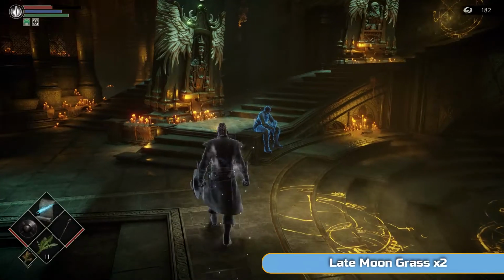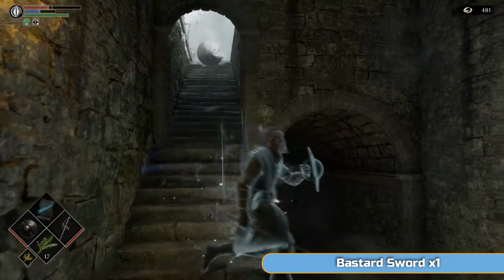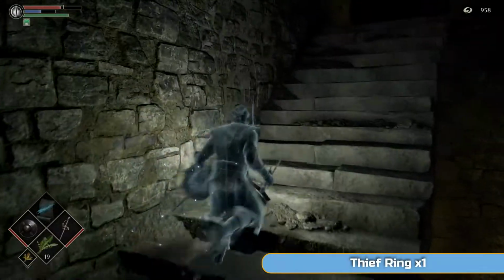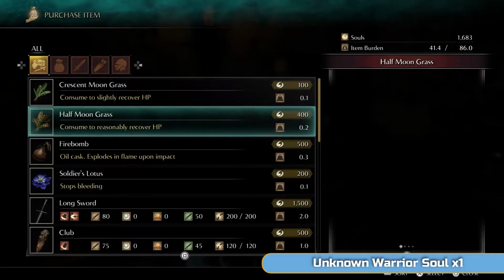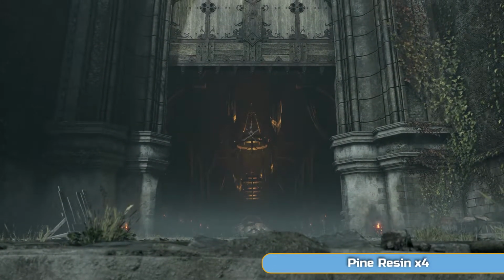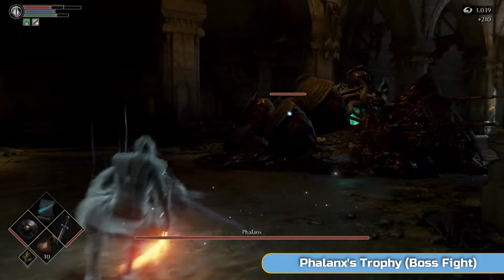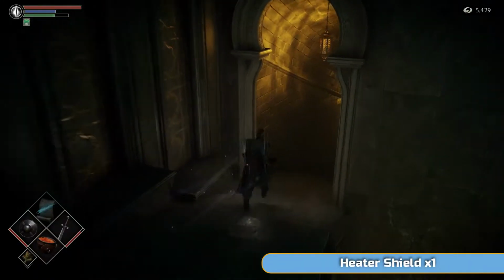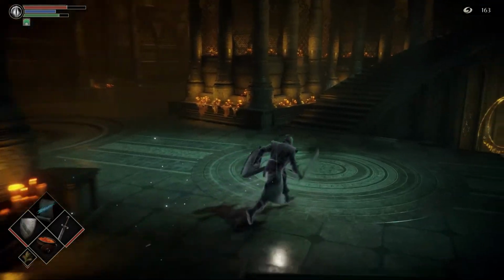Demon's Souls Full Platinum Walkthrough - 02 - Gates of Boletaria (1-1)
Welcome to my full platinum walkthrough for the Demon's Souls Remake.

In this series of videos I'll walk you through the entire process of getting the platinum trophy in this amazing game. There will be commentary throughout so you will know what to do at all times.

In this second part we fight our way through the first proper area of the game Gates of Boletaria (1-1). Ending with the Phalanx boss fight.

Trophies:

Phalanx's Trophy - Slayer of Demon "Phalanx"

All items picked up during the video:

00:00 Late Moon Grass x2
00:58 Crescent Moon Grass x3
01:27 Half Moon Grass x2
03:14 Firebomb x5
03:52 Unknown Warrior Soul x1
04:30 Mail Breaker x1
04:39 Bastard Sword x1
07:00 Half Moon Grass x2
07:14 Half Moon Grass x4
08:28 Light Crossbow & Wooden Bolt x16
09:27 Firebomb x6
10:10 Cling Ring x1
11:45 Jade Hair Ornament x1
11:51 Old Ragged (Robes, Gloves, Boots) & Aged Spice x2
11:57 Thief Ring x1
13:12 Brass Telescope x1
13:56 Unknown Warrior Soul x1
14:02 Scimitar x1
15:07 Unknown Hero Souls x1
15:42 Sharpstone Shard x3 & Hardstone Shard x3
16:56 Unknown Warrior Soul x1
17:30 Unknown Warrior Soul x1
20:58 Late Moon Grass x3
21:45 Firebomb x1
25:20 Unknown Warrior Soul x1
25:34 Pine Resin x4
26:23 Unknown Hero Soul x1
28:01 Half Moon Grass x3
28:40 Phalanx's Trophy (Boss Fight)
32:42 Lead Demon Soul x1
33:22 Stone of Ephemeral Eyes x1
34:54 Heater Shield x1
36:10 Ring of Herculean Strength x1
38:24 Blue Eye Stone x1 & White Eye Stone x1
38:44 Clean Up

PSN: BenG32